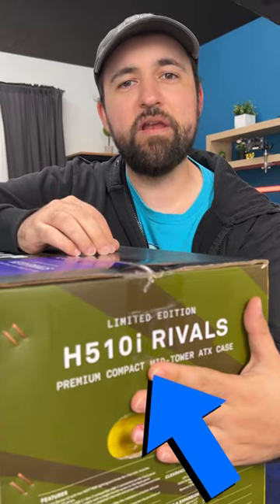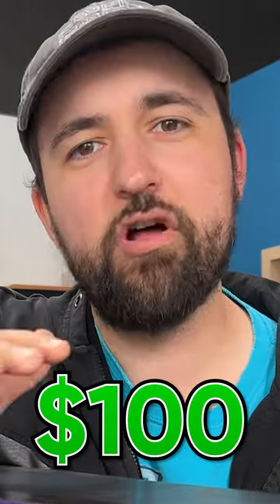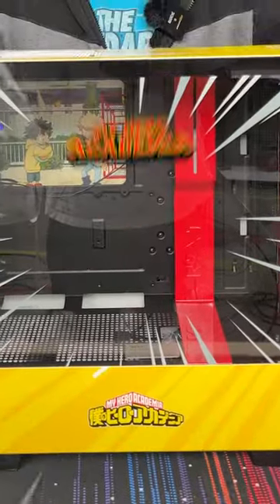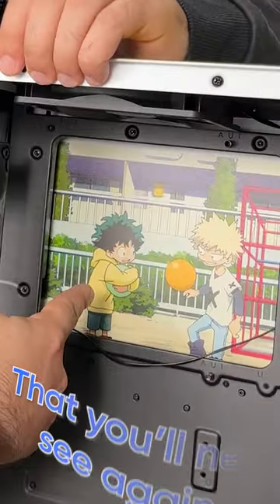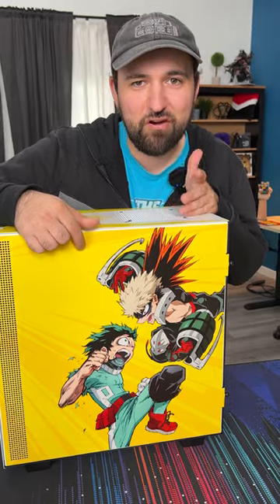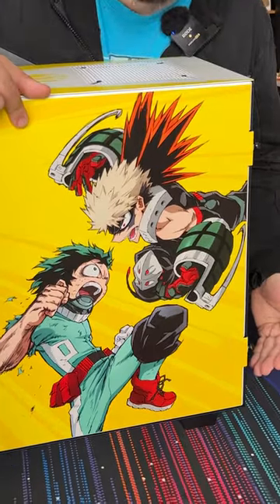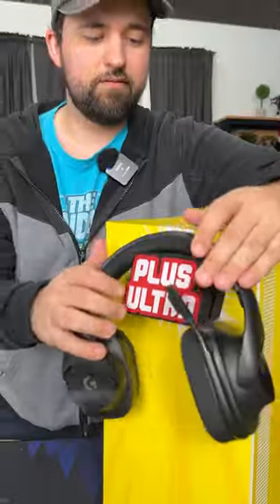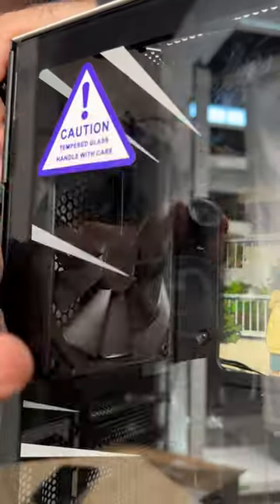Is this worth the PLUS ULTRA price??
Our resident anime expert Plouffe took a look at the My Hero Academia NZXT CRFT PC case to see if the fancy design is worth the "Anime Tax"